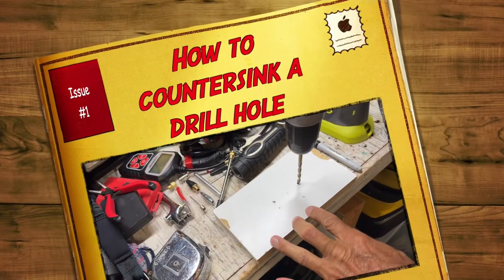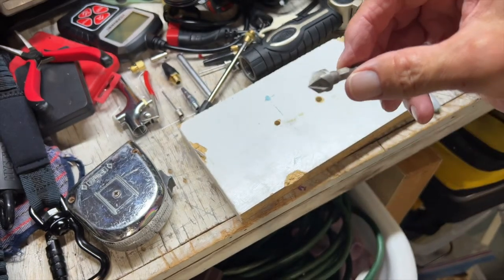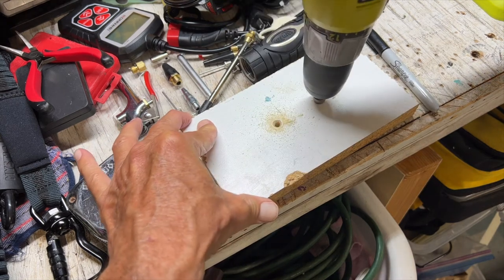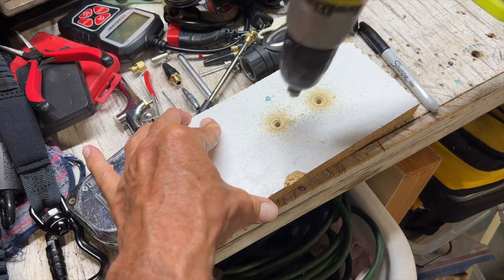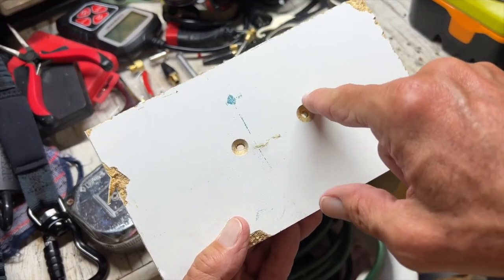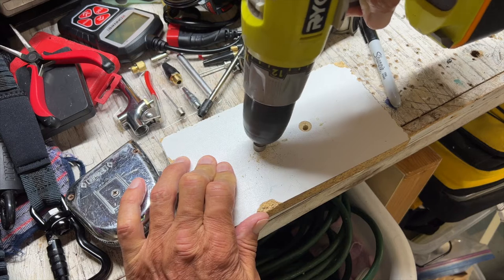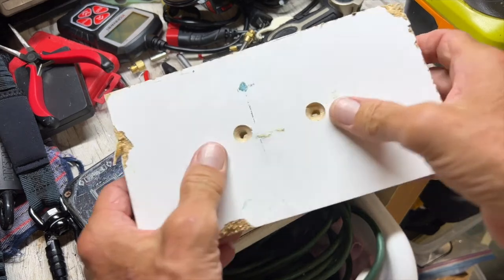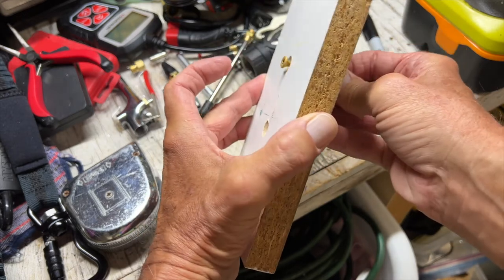How to countersink wood for flat head screw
How to countersink wood for flat head screw using Ryobi drill and bits.